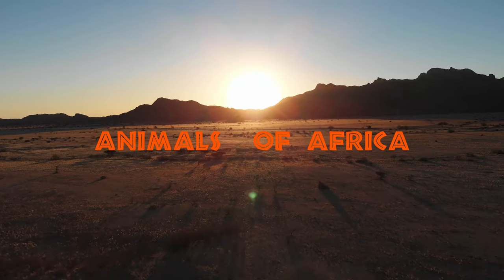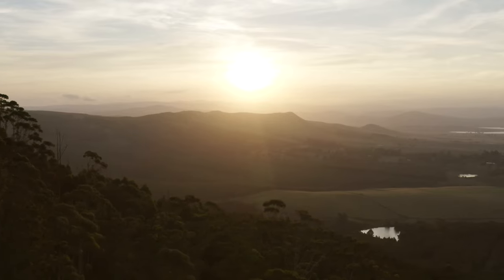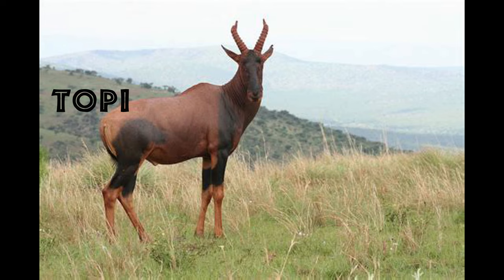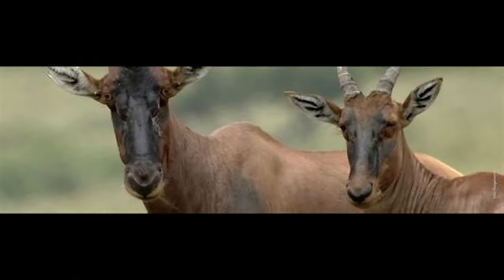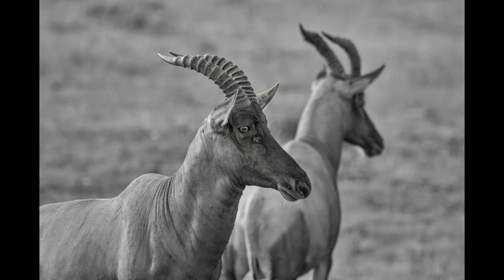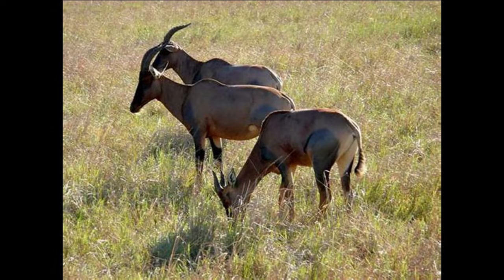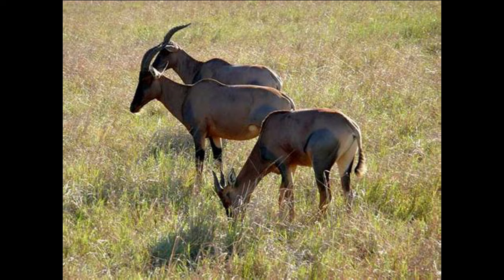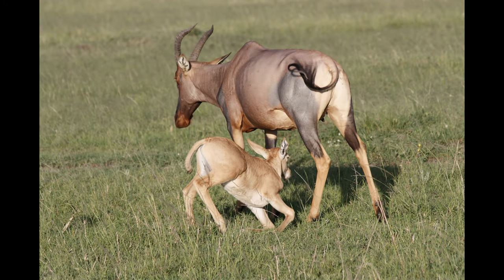Animals Of Africa Topi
Topi, (Damaliscus lunatus), also called tsessebe or sassaby, one of Africa’s most common and most widespread antelopes. It is a member of the tribe Alcelaphini (family Bovidae), which also includes the blesbok, hartebeest, and wildebeest. Damaliscus lunatus is known as the topi in East Africa and as the sassaby or tsessebe in southern Africa.